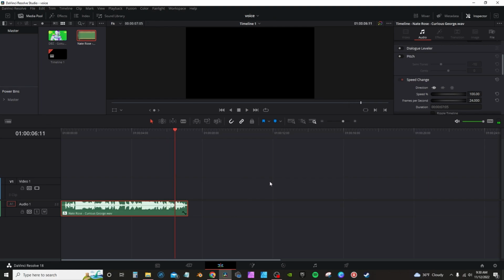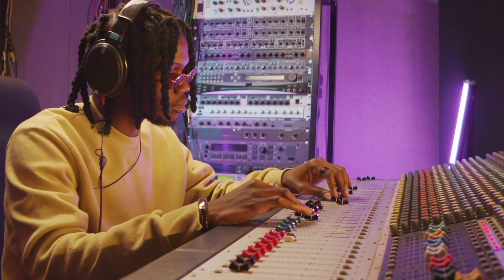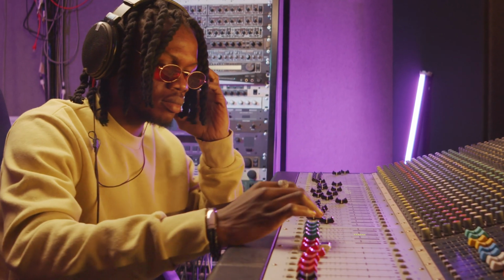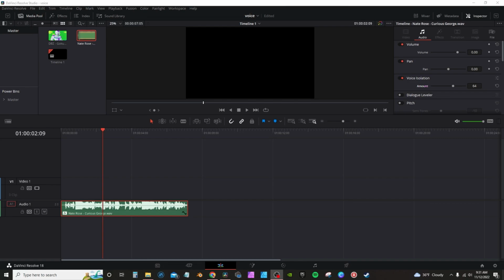Massive DaVinci Resolve 18.1 Update -VOICE ISOLATION | Music Vocal Isolation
Voice Isolation in Davinci Resolve 18.1 can do a damn good job at music Vocal Isolation
Motion Array - $50.00 off a yr sub